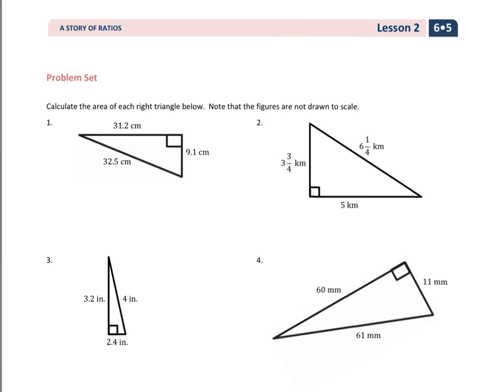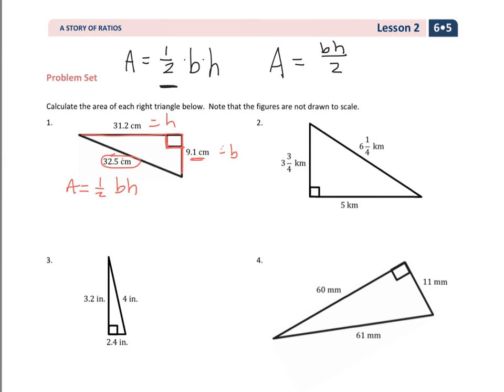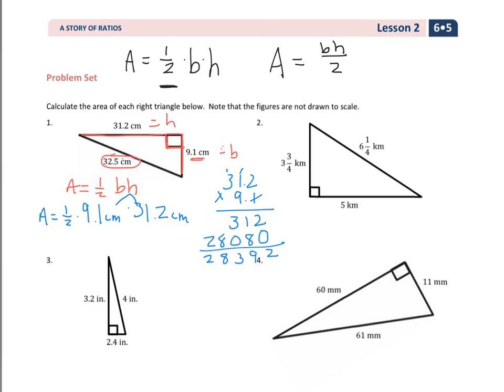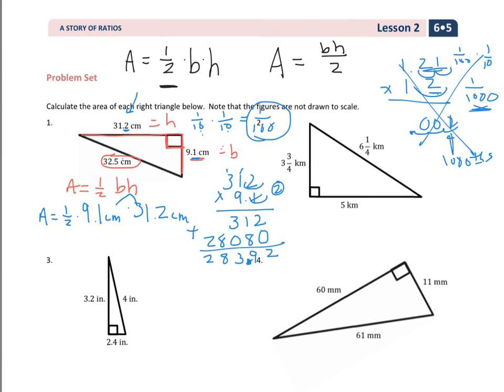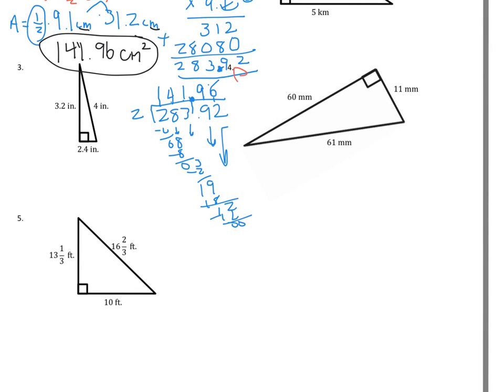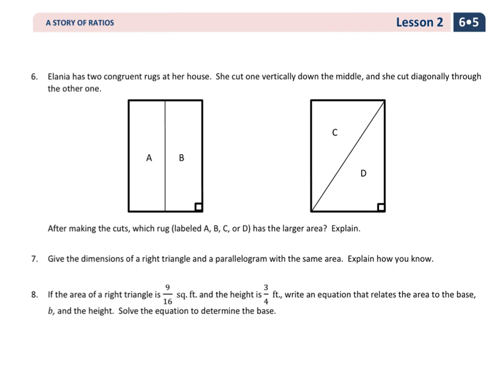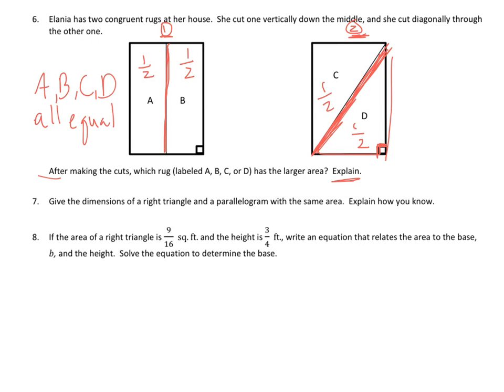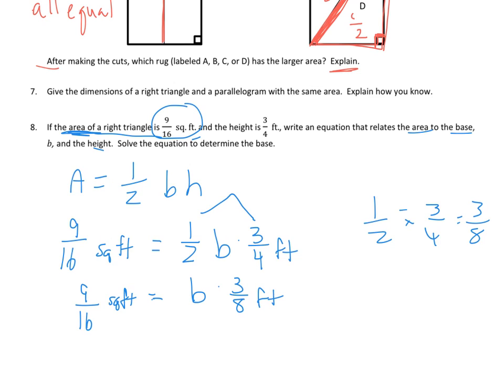Grade 6 Module 5 Lesson 2 Problem Set